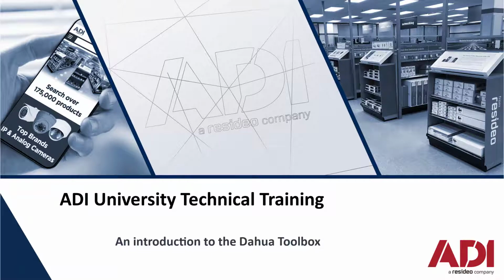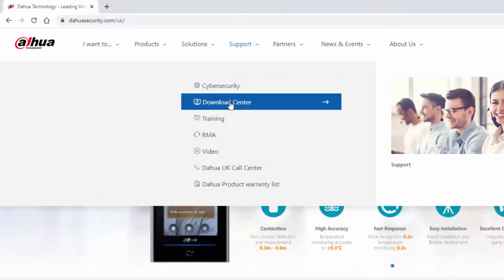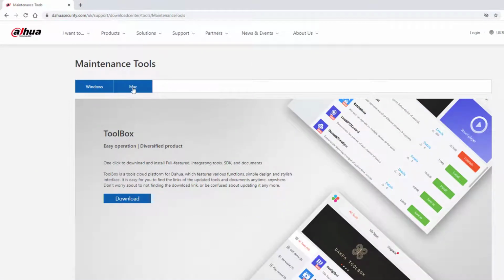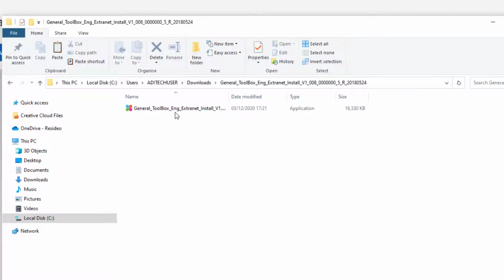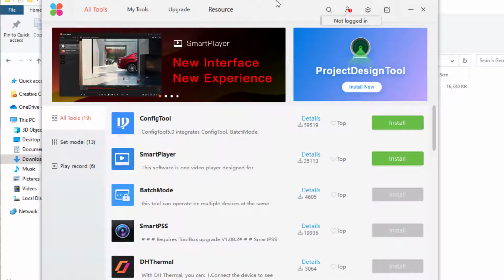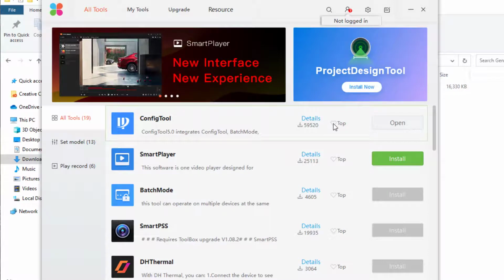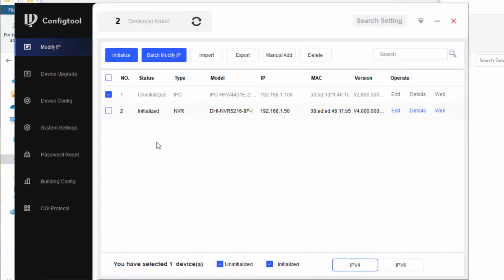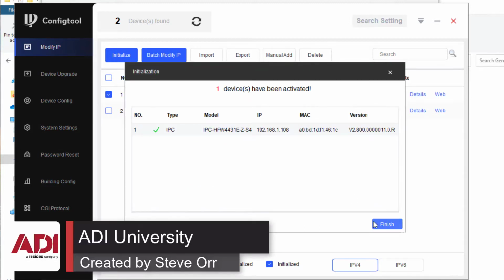How to Use the Dahua Toolbox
Short Video in a series with ADI Technical Training - How to use the Dahua Toolbox.